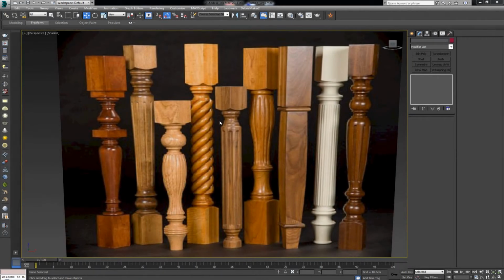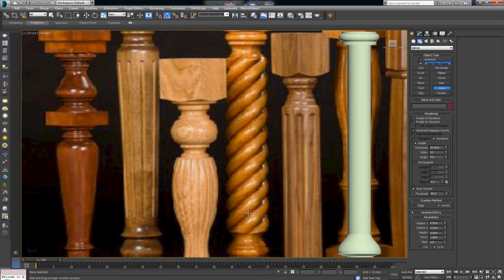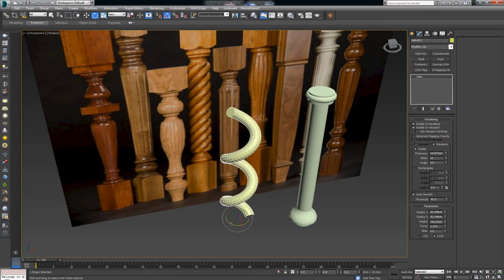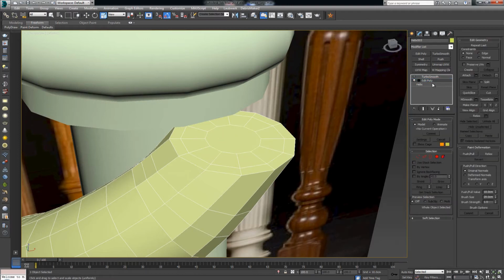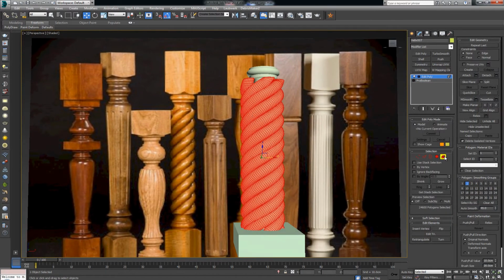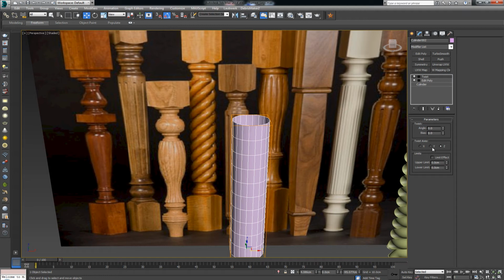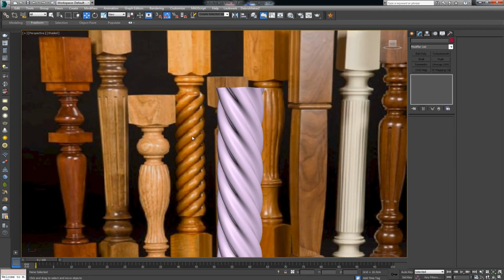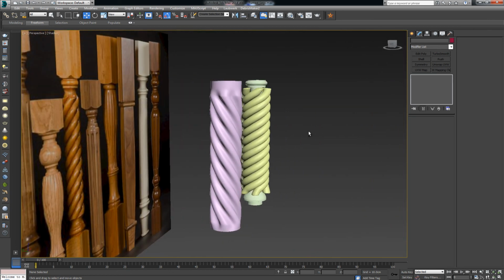Modeling Turned Furniture in 3ds max Part 7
This video is a part of a larger modeling series where we go over the techniques of modeling turned furniture legs.